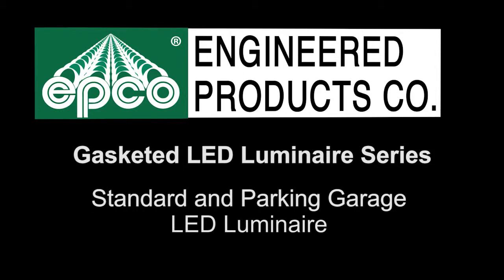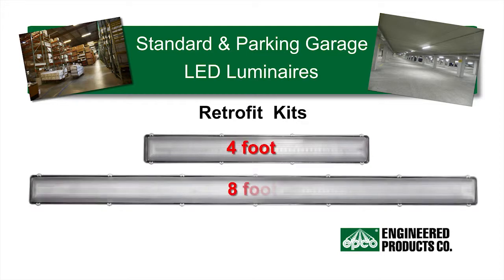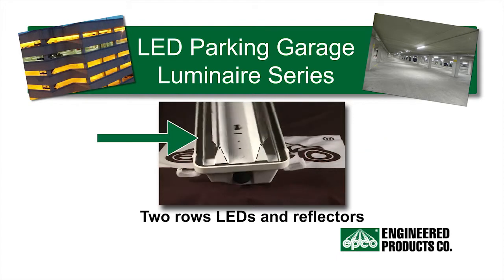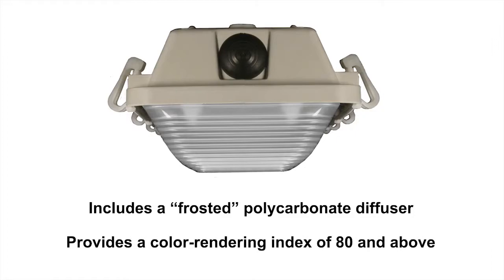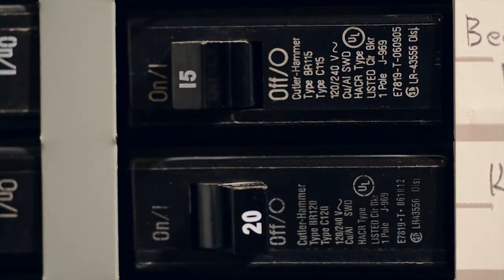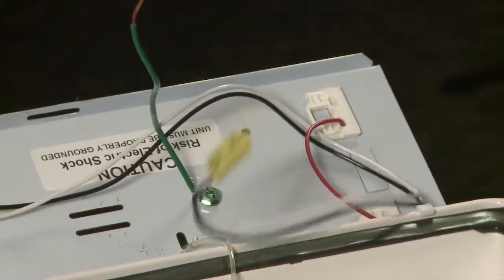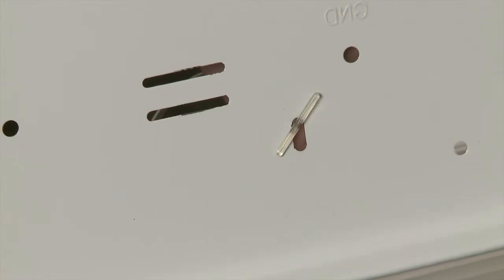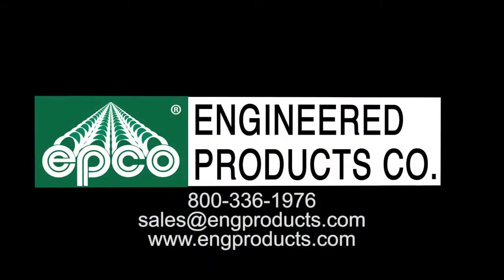Gasketed LED Standard & Parking 720